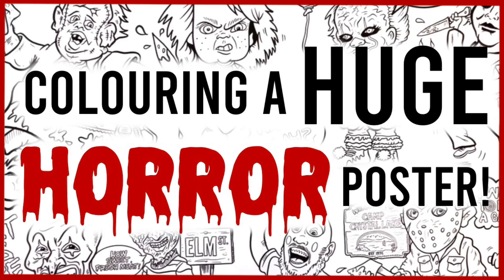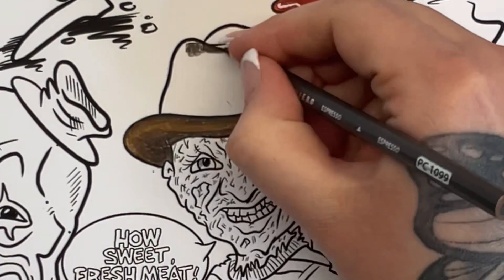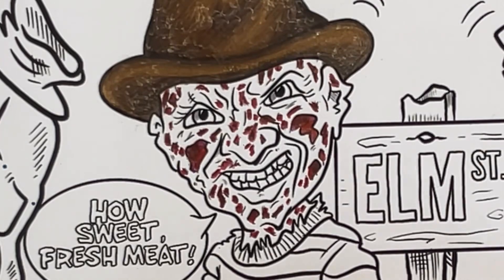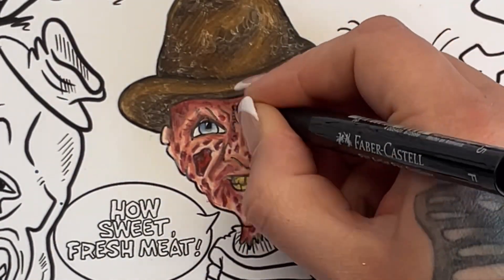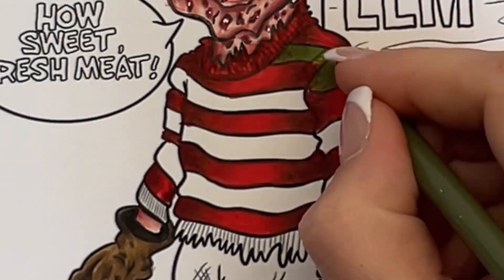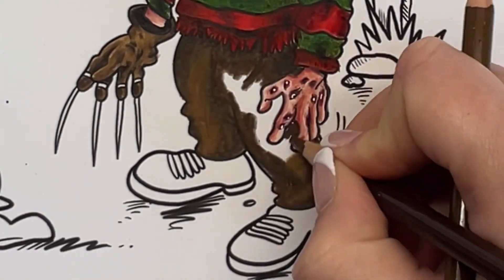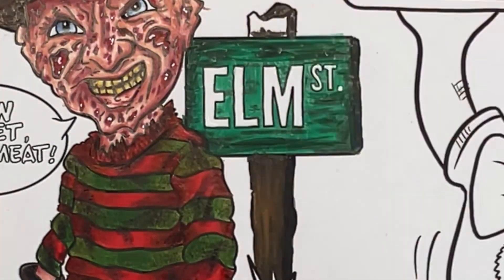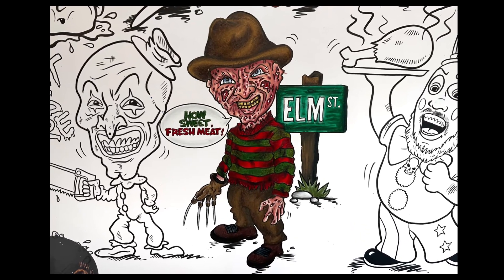Colouring a HUGE Horror Movie Poster! Part 2: Freddy Krueger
Here’s the link to the designer’s shop - the poster is currently out of stock but should be back up soon